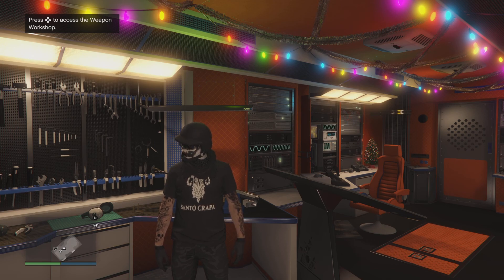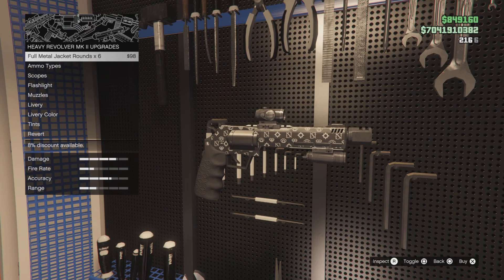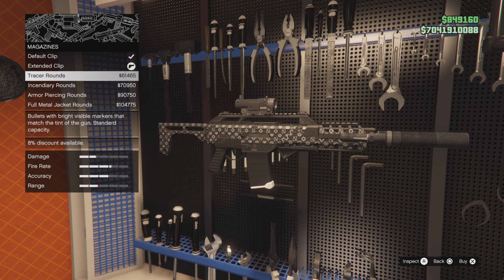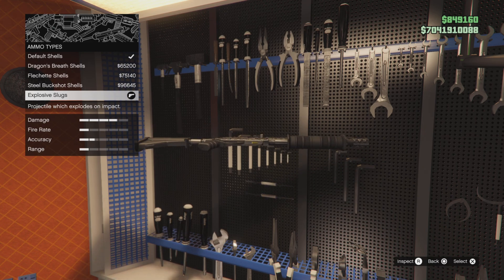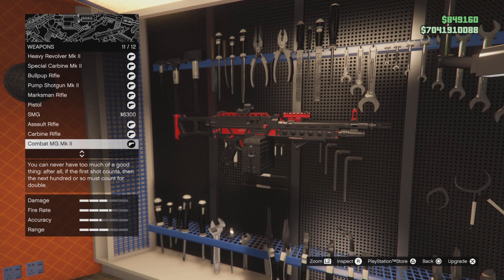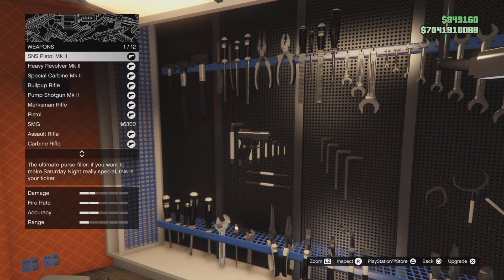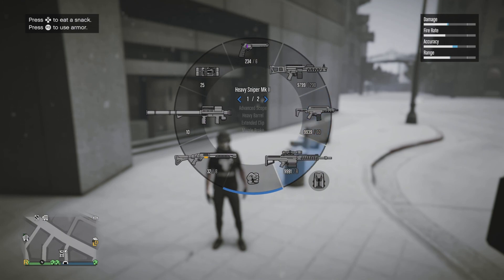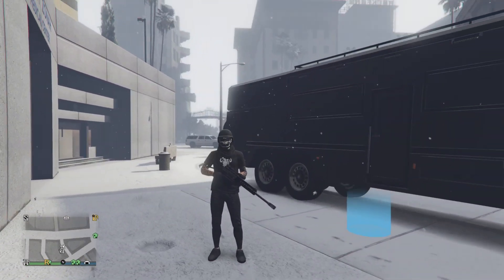The Best Weapons And Attachments To Use In 2023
gtaonline gtaweapons gta5 Follow this and it will be the best setup you'll ever use , no cap.